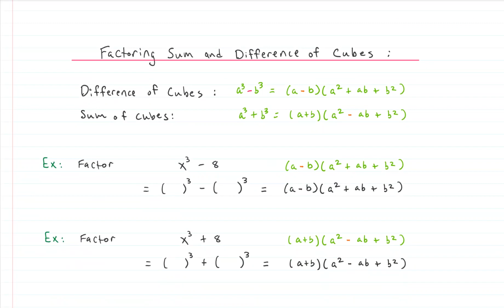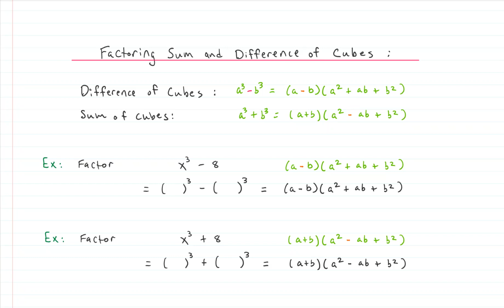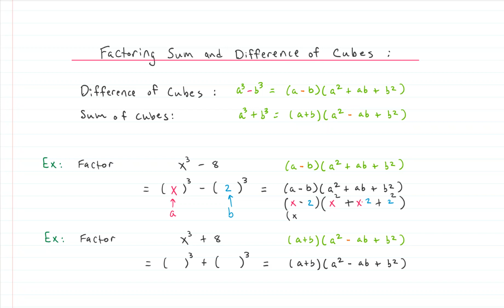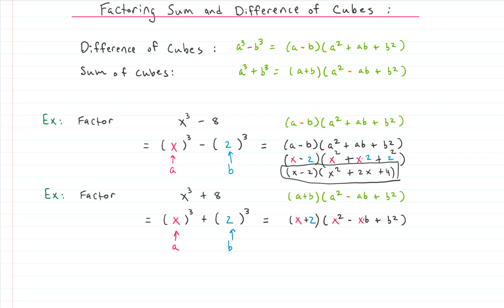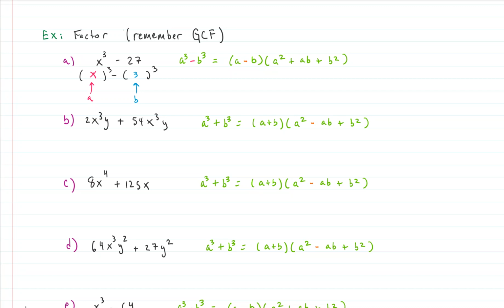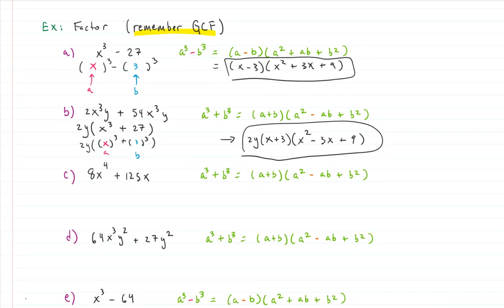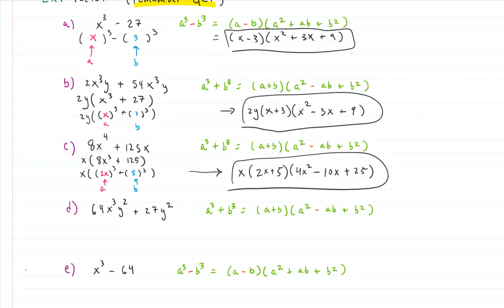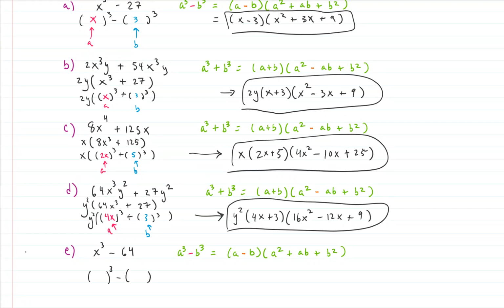Algebra: Factoring the Sum or Difference of Cubes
VIDEO PRODUCTION DETAILS:
Editing Software: Snagit 13 video editor
Screen Capture Software: Snagit 13
Screenshot Utility: Snipping Tool for Windows 10
Whiteboard Software: MS OneNote
Surface Book Stylus: MS Surface Pen
Mic: Built in Mic on MS Surface Book 2
iPad: iPad Pro (12.9-inch) (3rd generation)